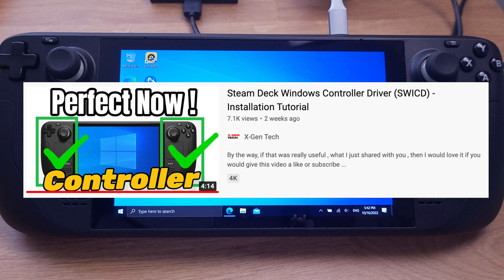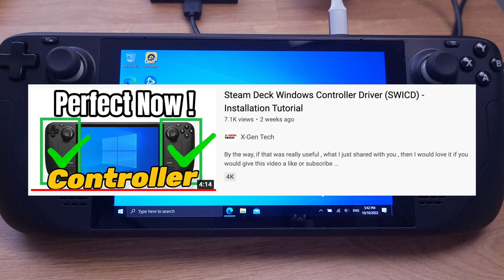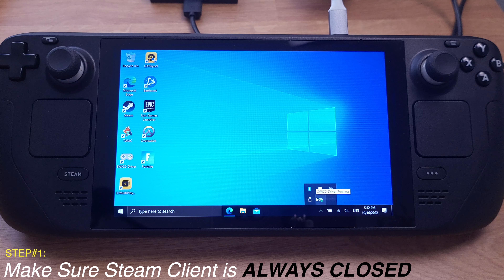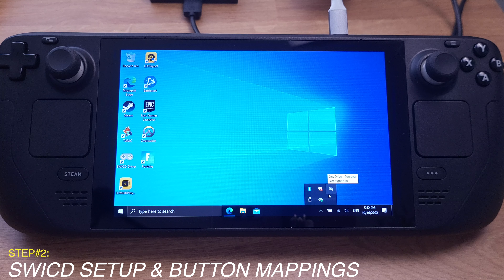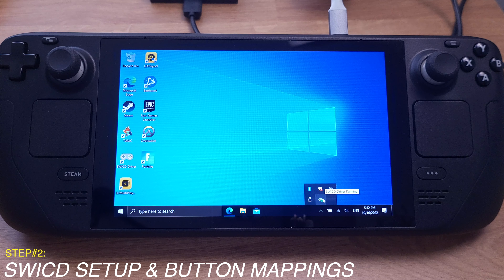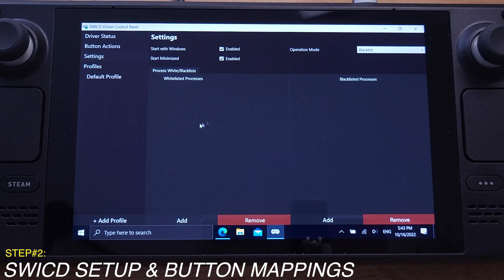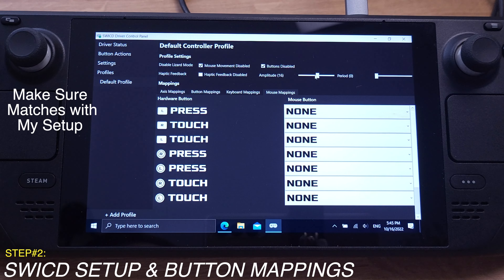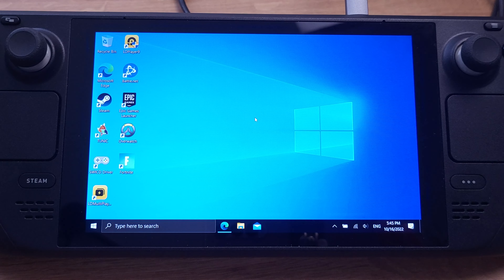How to Setup Steam Deck Controller in Windows 10/11 SWICD - Episode #2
This is a tutorial video show how to setup steam deck windows controller driver (SWICD) correctly.

Correction to the video:
if you want to have haptic feedback:
1. make sure you check the box after Haptic Feedback
2. Change the Amplitude up to 10 at least.

By  the way, if that was really useful , what I just shared with you , then I would love it if you would give this video a like or subscribe to my channel and thank you very much.

Here is the Joystick Cap I used on my Steam Deck: